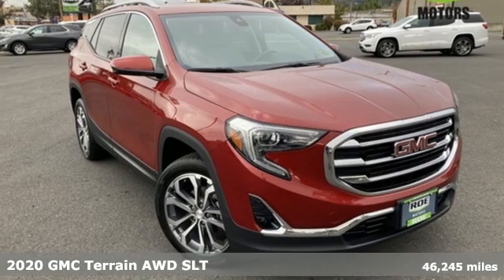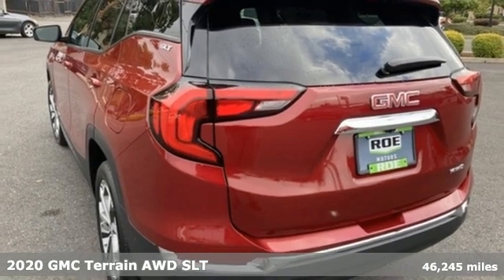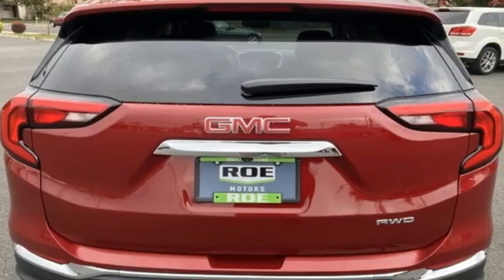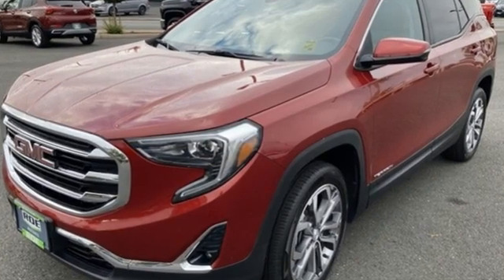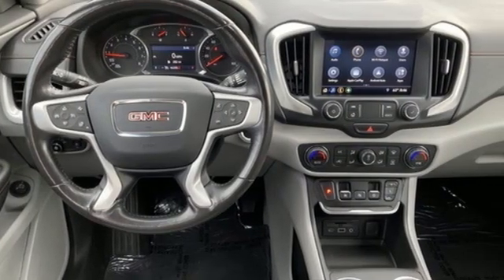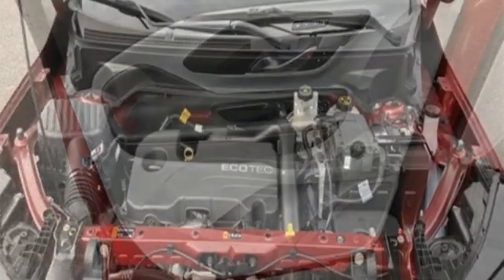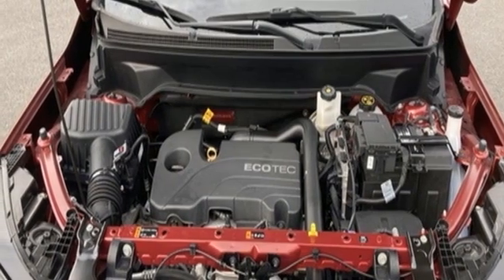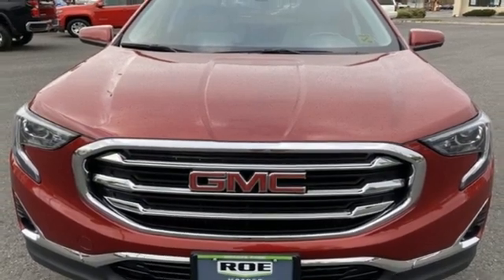2020 GMC Terrain Grants Pass OR Medford, OR #59429 - SOLD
Year: 2020
Make: GMC
Model: Terrain
Trim: SLT
Engine: 1.5L DOHC
Transmission: 9-Speed Automatic
Color: Red
Interior: Medium Ash Gray/Jet Black
Mileage: 46245
Stock #: 59429
VIN: 3GKALVEVXLL261211

Address:
201 NE 7th Street